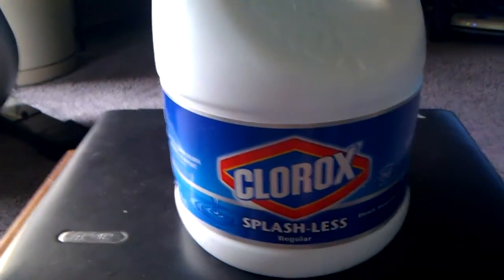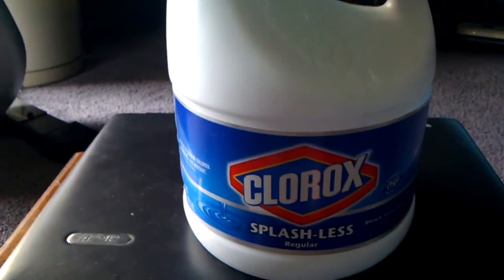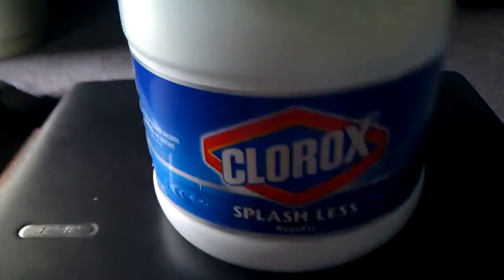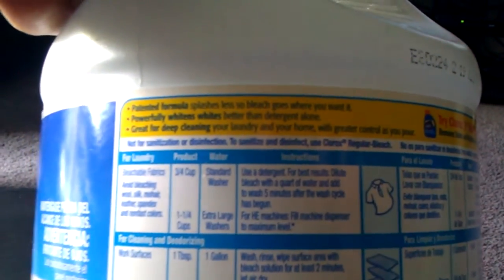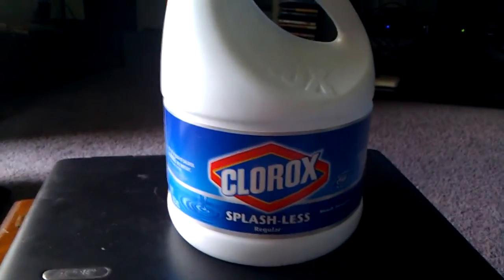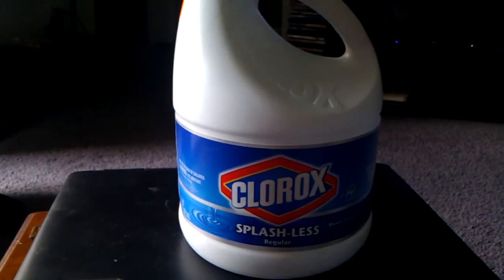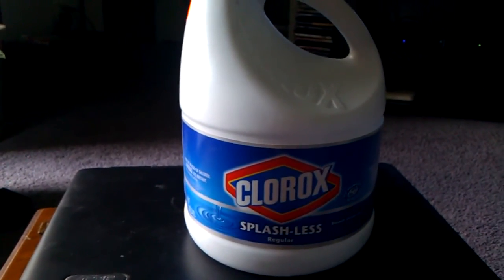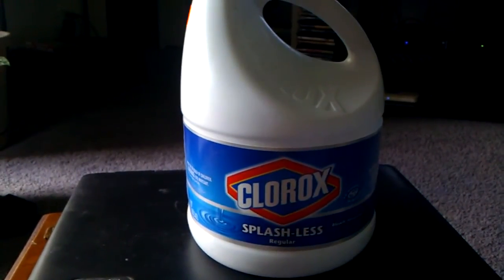Using bleach for water storage